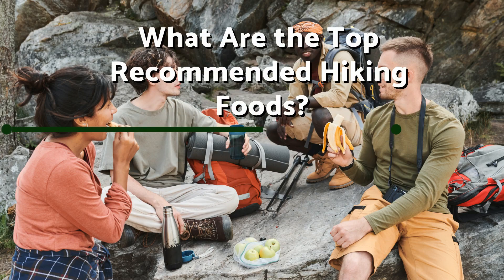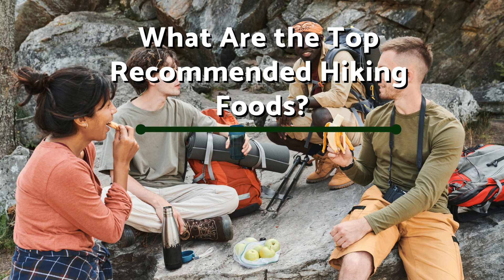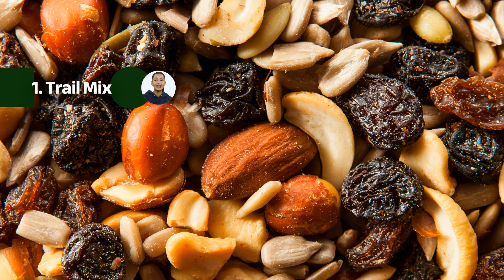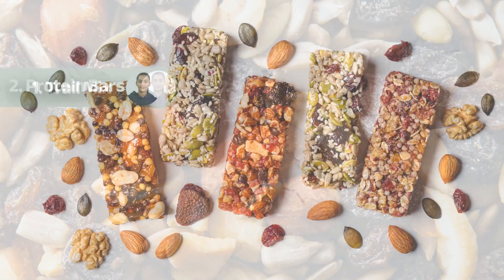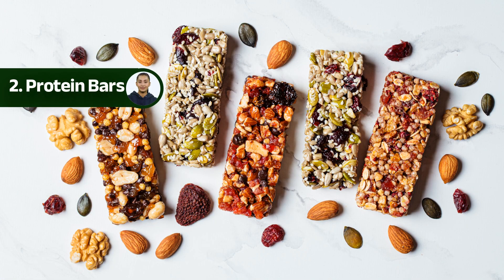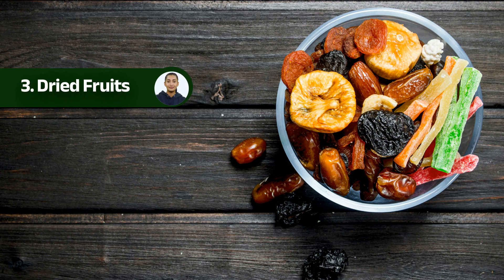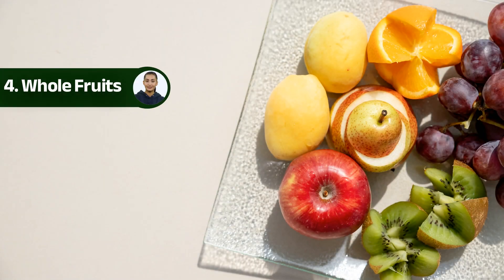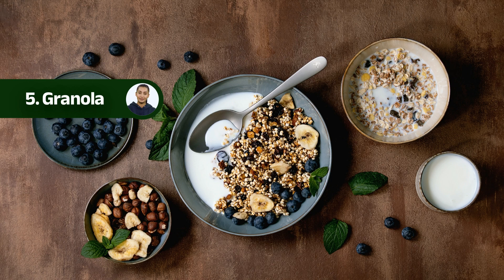What Are the Top Recommended Hiking Foods | CampDotCom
Welcome to CampDotCom, your go-to channel for all things camping and outdoor adventures! In this video, we unveil the top recommended hiking foods that will fuel your adventures and keep you energized on the trails.

Join us as we curate a list of delicious and nutritious hiking foods that are lightweight, easy to pack, and provide the essential sustenance needed for your outdoor excursions. Whether you're planning a day hike or a multi-day backpacking trip, these food options will satisfy your taste buds and keep you going strong.

From trail mix and energy bars to dehydrated meals and instant noodles, we'll cover a variety of options suitable for different hiking preferences and dietary needs. Our team of outdoor enthusiasts will also share their personal favorites and insider tips for creating the perfect hiking meal plan.

We'll also explore ways to minimize waste and practice Leave No Trace principles when it comes to food packaging and disposal.

Whether you're a seasoned hiker looking to upgrade your trail cuisine or a beginner seeking guidance on what to pack, this video has got you covered!

Get ready to elevate your hiking game with the top recommended hiking foods, and make your outdoor adventures even more satisfying and enjoyable. Let's fuel up for the trails with CampDotCom!